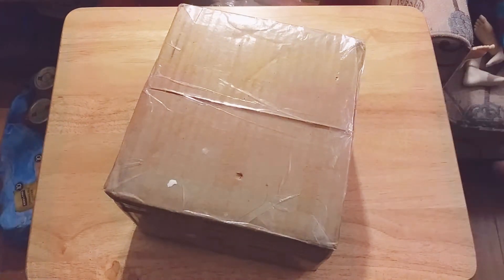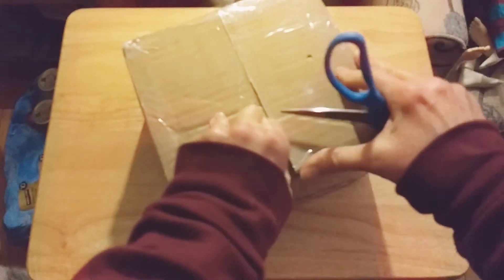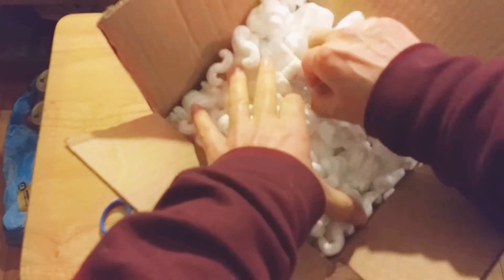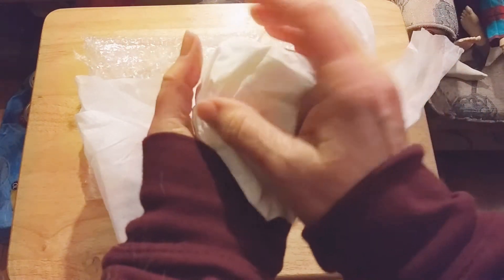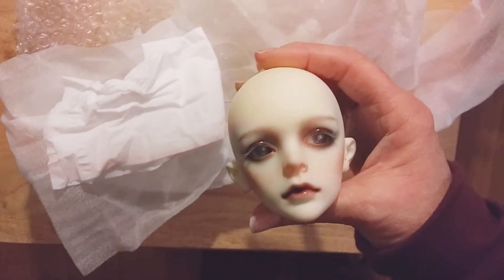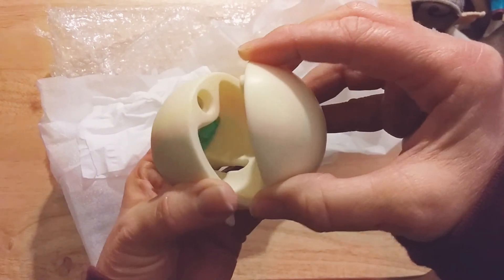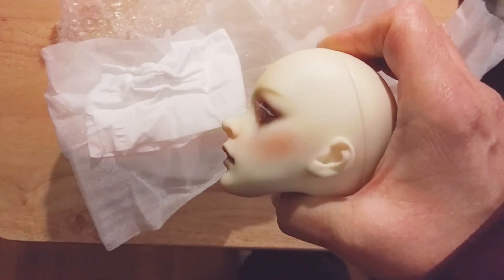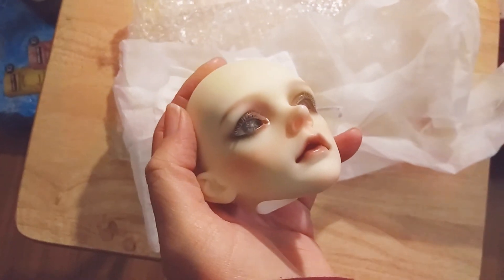BJD Unboxing - Dollzone Snow head w/eyes and faceup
Today I'm unboxing a beautifully sculpted head, Dollzone Snow, that I bought from @elixrdheart on Instagram. I hope you enjoy watching!